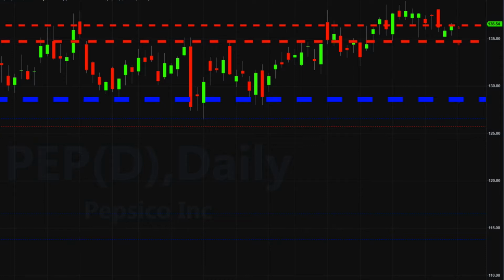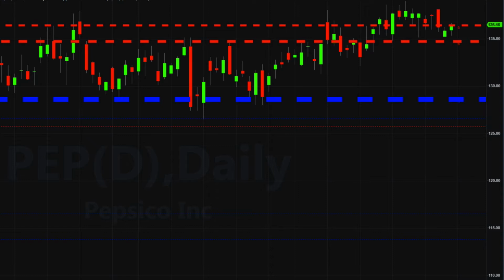An introduction to the accumulation & distribution indicator for the Tradesttaion platform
An introduction to the accumulation & distribution indicator for the Tradestation platform.

If you’ve been trading for any time, you will almost certainly have come across the concept of support and resistance. This powerful and simple concept lies at the heart of technical analysis. It forms the cornerstone of price action trading.

However, you can also think of support and resistance in another way. After all, these are also price areas where a market has paused, reversed, or moved into a congestion phase before moving on. As a result, these price regions are associated with sustained buying and selling, or what Wyckoff called Accumulation and Distribution. These two concepts go hand in hand, and you can think of these in simple terms as follows:

    Accumulation relates to how an area of support performs
    Distribution relates to how an area of resistance performs

It is these two powerful concepts which come together in the Quantum Accumulation and Distribution indicator. It is the act of accumulation ( buying ) over a sustained period which creates the support region, whilst the act of distribution ( selling ) over a sustained period creates the resistance region. Having the power to see both, gives you unparalleled insights into price behavior at these key levels, and the confidence to forecast future market behavior as a result.

Most traders still draw their lines manually, leading to a crude interpretation of these key levels. Even those companies who have developed a trading indicator, have developed an equally imprecise tool. No doubt you’ve seen them. Generally, these appear as wide bands on the chart, indicating vague areas of congestion, with associated support and resistance bands. These are virtually useless. They lack precision or definition.

So, why has no one ever considered accumulation and distribution and the associated support and resistance as dynamic? After all, wouldn’t a dynamic indicator deliver high quality information where you need it most – at the live edge of the market?

Well perhaps no one has ever thought about it in this way before. After all, price action is dynamic.

Well, that’s what we thought too, and here it is at last – the Quantum Dynamic Accumulation and Distribution indicator. The first, and only dynamic indicator in the world which displays two things simultaneously. The regions of accumulation and distribution, and from that, the associated price levels of support and resistance. Even more so, it also displays the strength of these regions, the number of times they have been tested, and from which direction. This translates into a visual picture of the accumulation and distribution zones.

Finally, on your Tradestation platform, you will have an indicator that truly defines, with pinpoint accuracy, those areas of price support and resistance associated with accumulation and distribution which are so important to you as a trader.